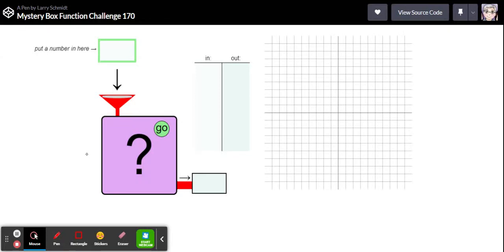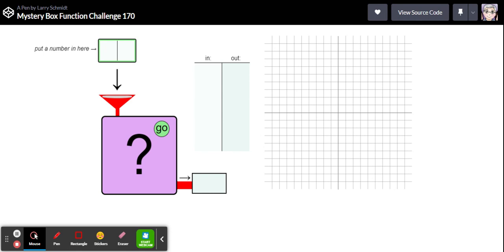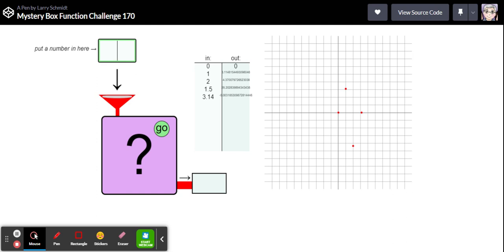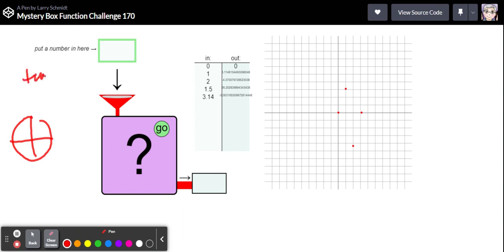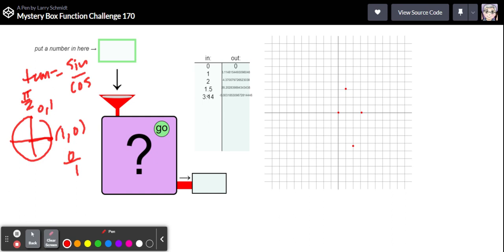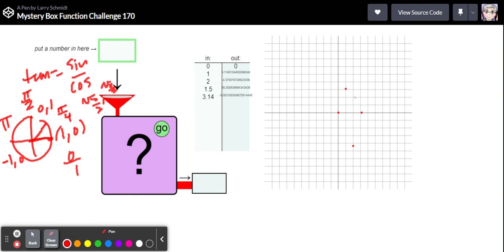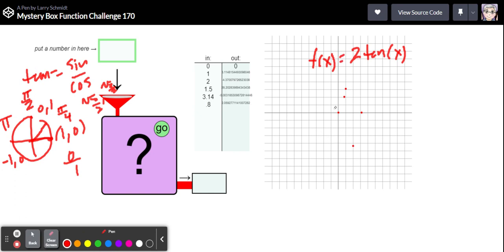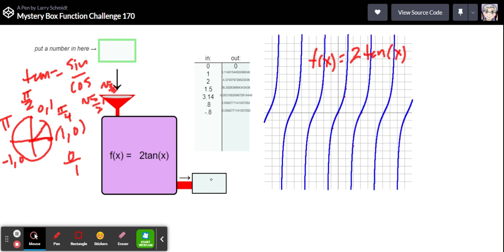Mystery Box Function Challenge 170